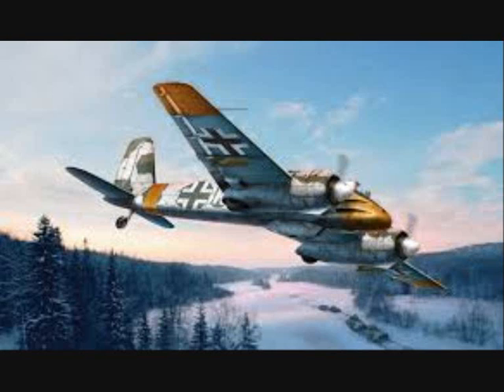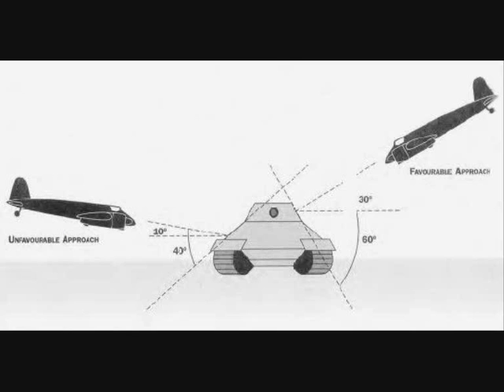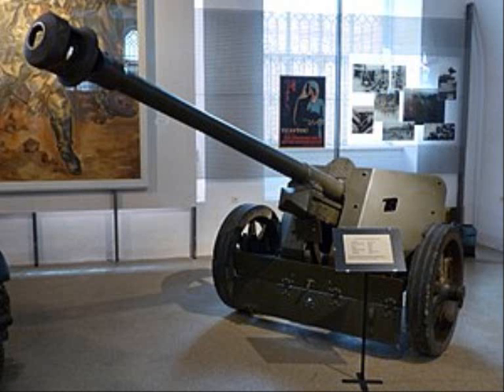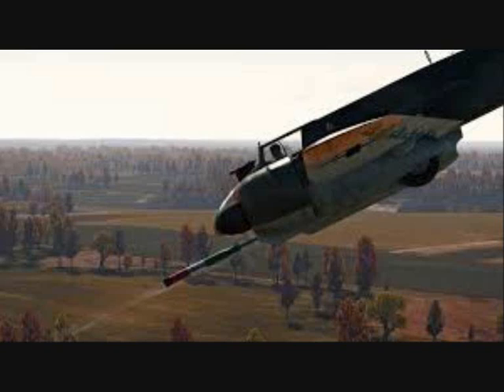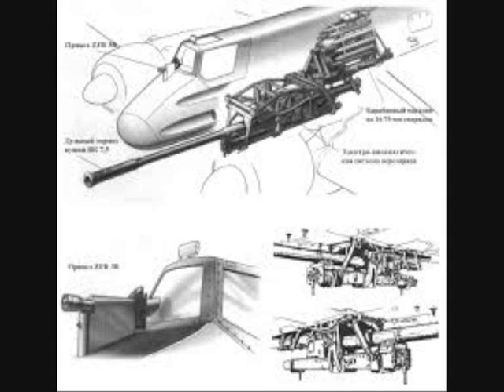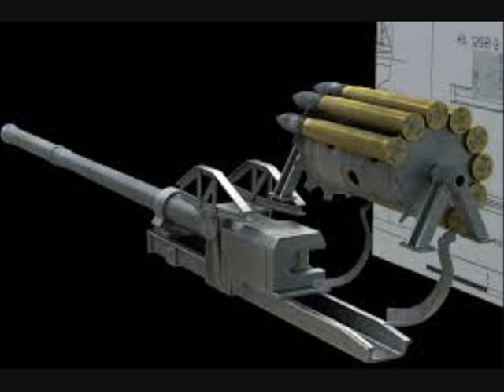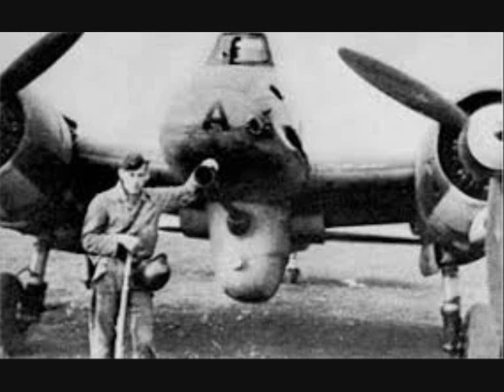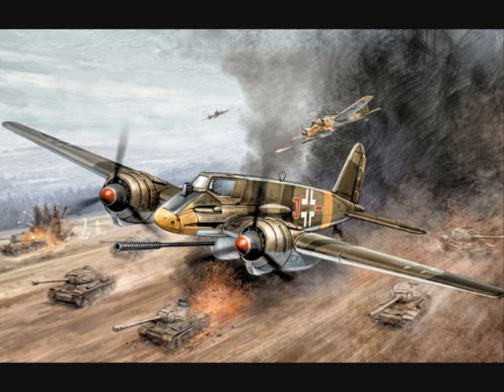German Army Flying Panzer – Hs 129 with 75mm gun (Germany's A-10 "Warthog")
German Army – Hs 129 with 75mm gun (Germany's A-10 "Warthog")

Henschel Hs 129 was a ground-attack aircraft of the German Luftwaffe. Even by late 1942 complaints started about the effectiveness of its main gun against newer versions of the Soviet tanks. One obvious solution would be to use the larger 37 mm gun, adapted from an anti-tank gun that had recently been abandoned by the army. But for some reason the Luftwaffe decided to skip over this gun, and install a gigantic, 7.5 cm Rheinmetall PaK 40 anti-tank gun, that would be further modified for use in the Hs 129. This resulted in the BK 7,5 (Bordkanone 7,5), which, even though it weighed 1,200 kg was lighter than the PaK 40.